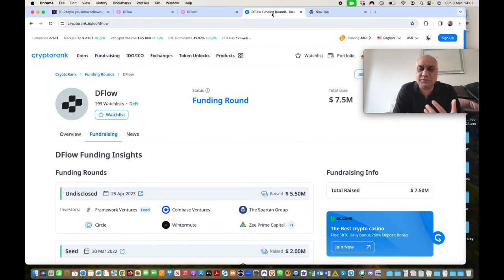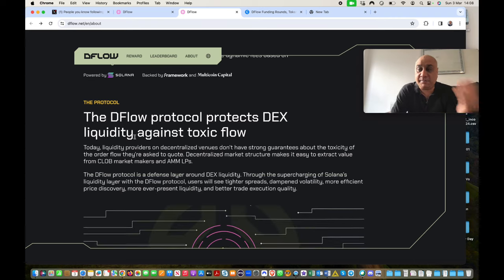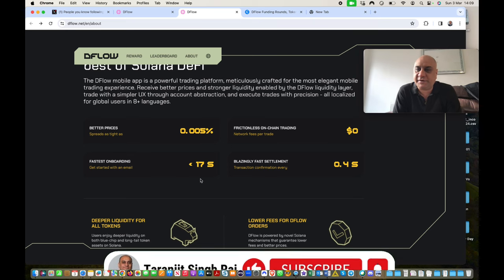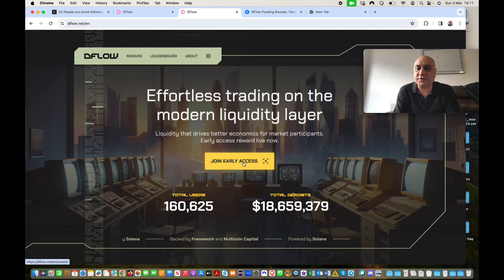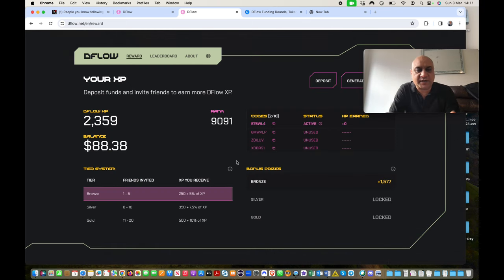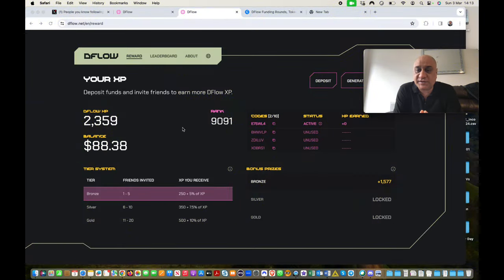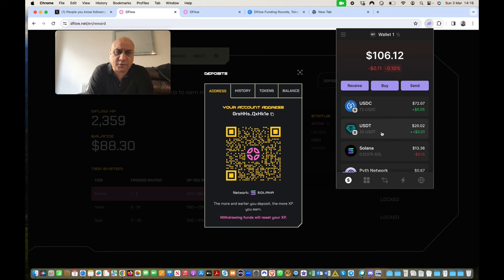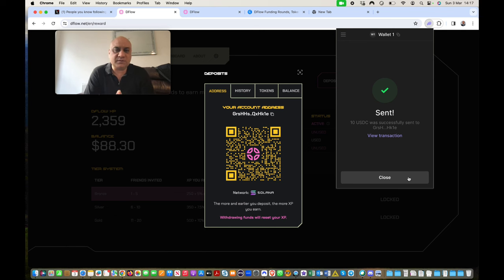$DFLOW AIRDROP WILL TURN YOUR $50 INTO HUGE PROFITS!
Link for Deal Flow website

INVITE CODES:
9LAXH1
U04XAT
DV1WAB
0N8T8F
BOQ1MM
0N8T8F
EA8K79
8MWVLP
KKSWAF
ZDILUV
Q68O7I
W1XMWS

Start mining here
Pi Coin:
and use my username (tsrai11) as your invitation code.

Get in early crypto projects using this LINK for 3 month free access to diamond group in KPC discord:

Liquidity Bootstraping pool video that might kill all launchpads like KCC pad, Gamezone, Seedify etc explaining LBP and how to participate in Copper Launches:

More Blockchain companies Due Diligence

Stocks/CRYPTO are risky and you may lose all of your money. Do your own due diligence. I also accept donations in form of crypto coins to fund the videos on this channel. I will declare all donations/gifts to my accountant and also to my subscribers.